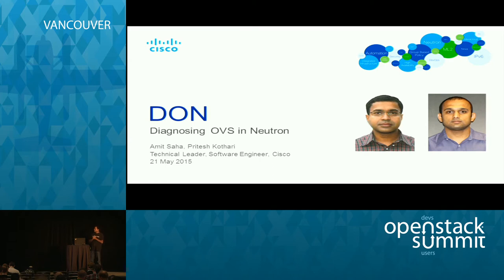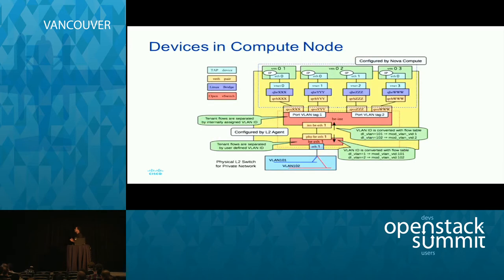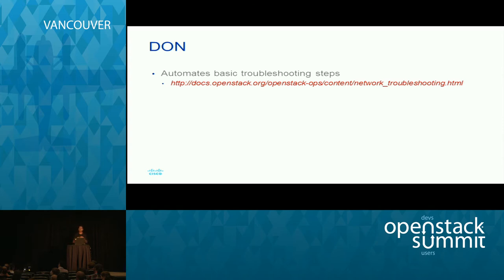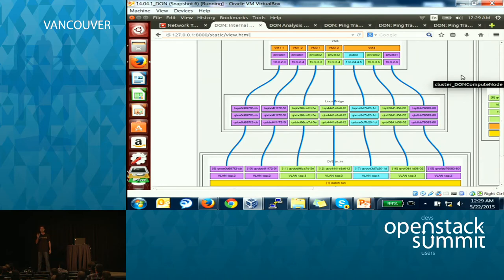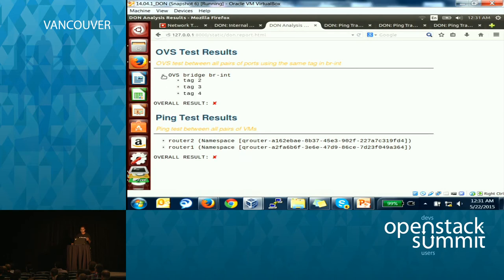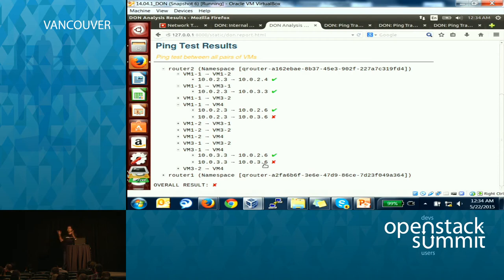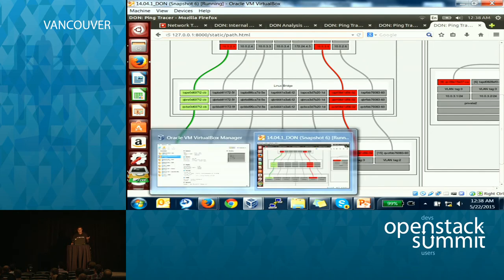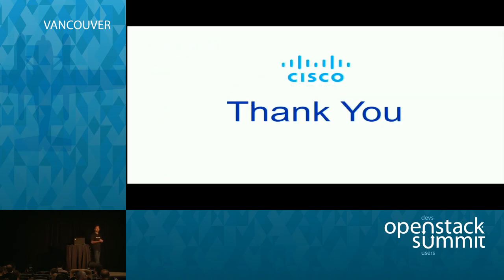DON: Diagnosing OVS in Neutron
Neutron provides Networking-as-a-service in the OpenStack ecosystem. Networking functionalities are provided by plugins that implement well-defined Neutron APIs. Among many, the Open vSwitch plugin (OVS) is possibly the most widely used. Any practical OpenStack installation has complicated networking configuration and verifying it manually is time consuming and error prone. We demonstrate a completely automated service for ver…Full session details